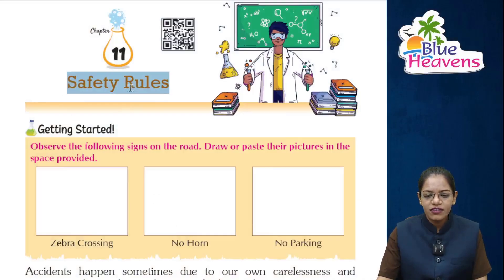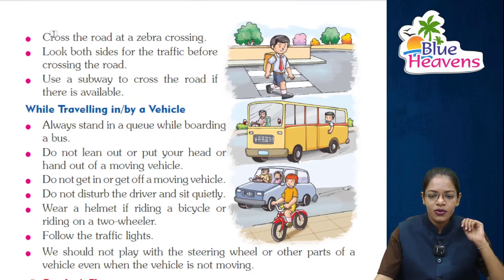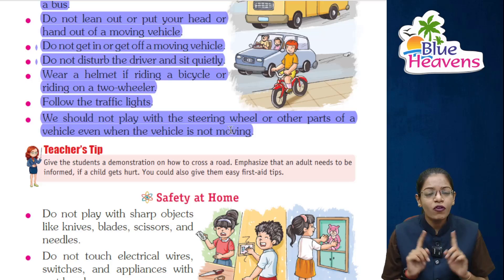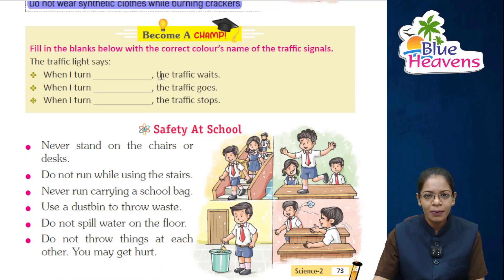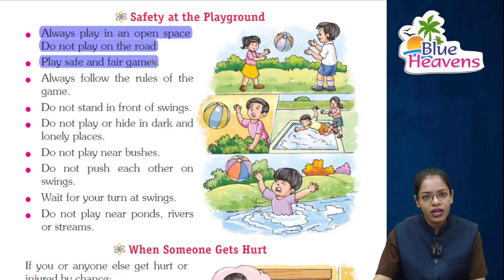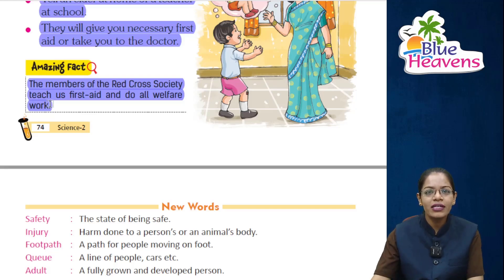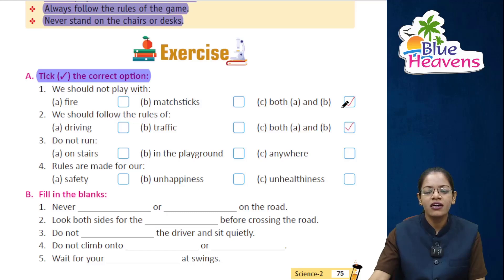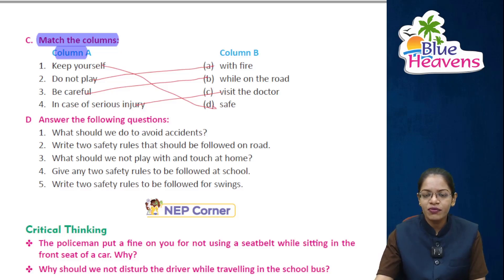Science 2 Ch 11